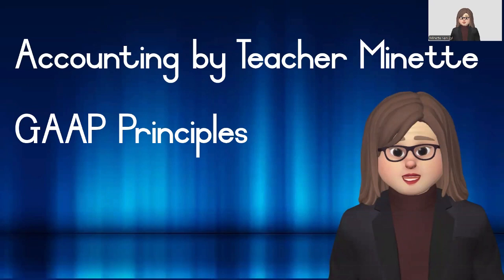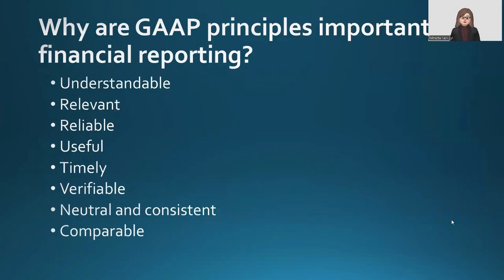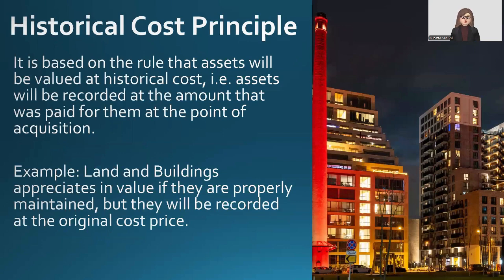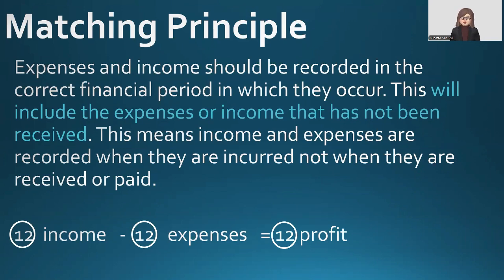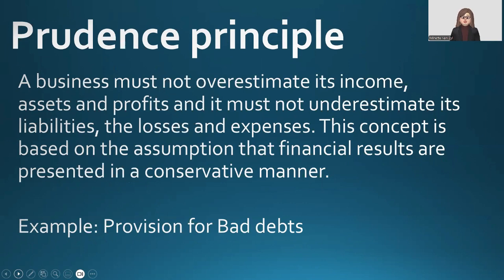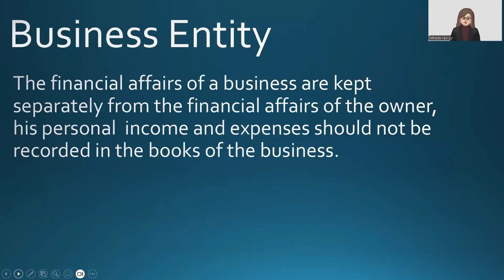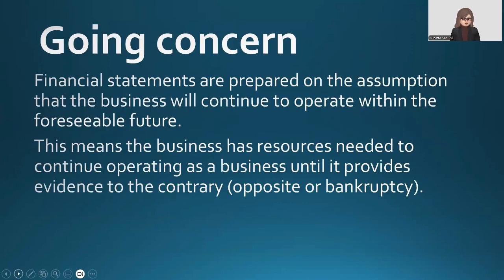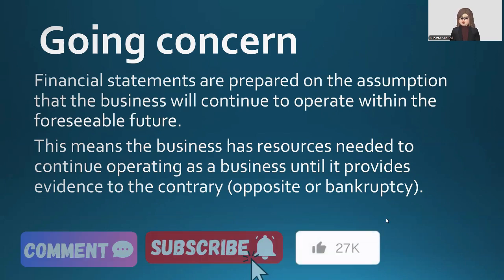Accounting GAAP Principles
Explanation of GAAP principles for Grade 10 - 12 Accounting students.